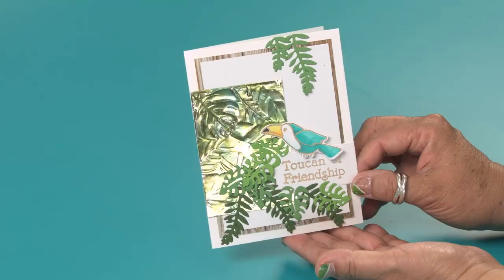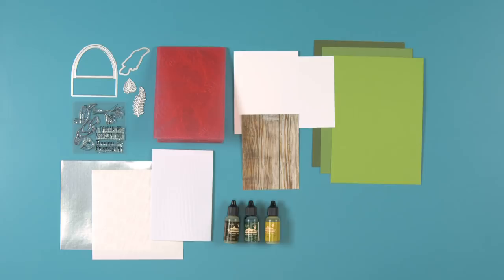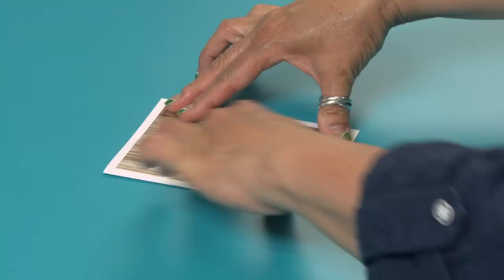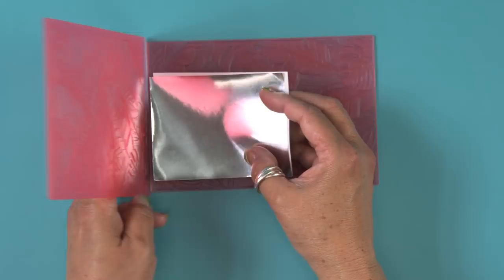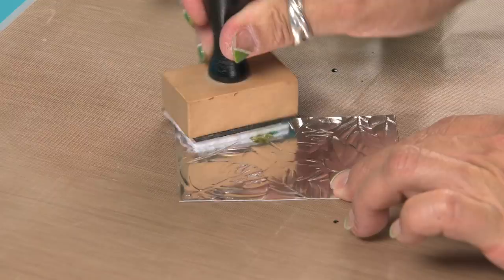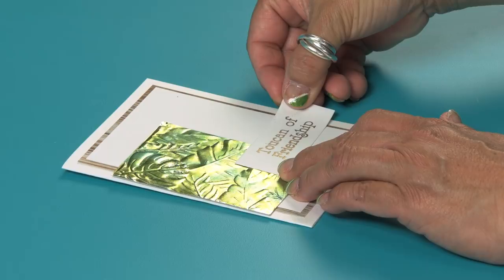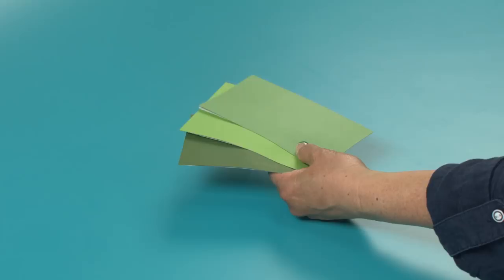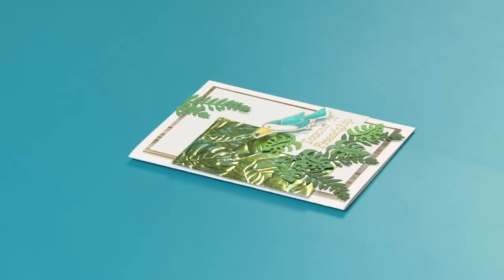Sweet "Toucan" of Friendship Card - Sizzix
Give your friends and family a "toucan" of appreciation with this Toucan Friendship Card. Using Tropicool Vibes dies and amazing 3-D Embossing Folders you can take your cardmaking to the next level!

North, Central and South America:
Sizzix® Framelits® Die Set 7PK w/Stamps - Toucan Sentiments (662781)
Sizzix® 3-D Textured Impressions® Embossing Folder - Tropical Leaves (662827)
Sizzix Surfacez™ - The Opulent Cardstock Pack, 8" x 11 1/2", Silver, 50 Sheets (664533)
Sizzix™ Making Essential - Adhesive Sheets, 6" x 6", Permanent, 10 Sheets (656802)
Sizzix™ Making Essential - Ink Pad, Black (Pigment) & Acrylic Block (663006)
Sizzix™ Making Essential - Opaque Embossing Powder, Gold, 12g (664699)
Sizzix™ Making Essential - Permanent Pens, Assorted Colors, 12 Pack (663056)

You will also need:
Patterned Paper
Plain Copy Paper - One Sheet
Ranger Non-Stick Craft Sheet
Ranger Alcohol Ink (Lettuce, Bottle, Pesto)
Alcohol Ink Applicator